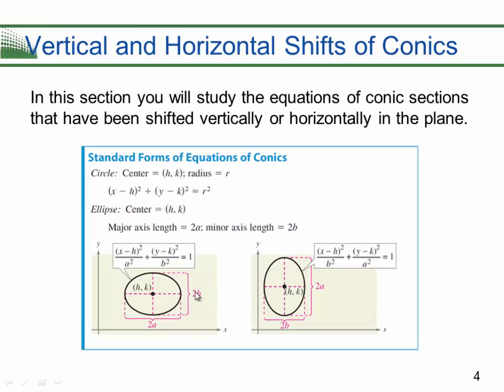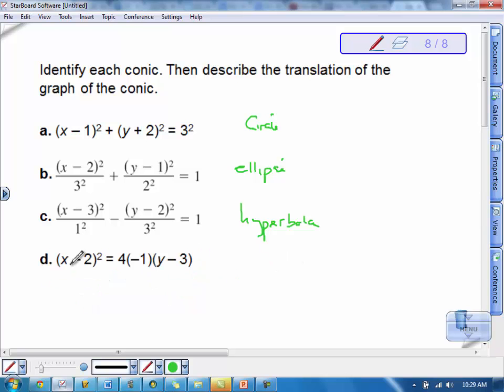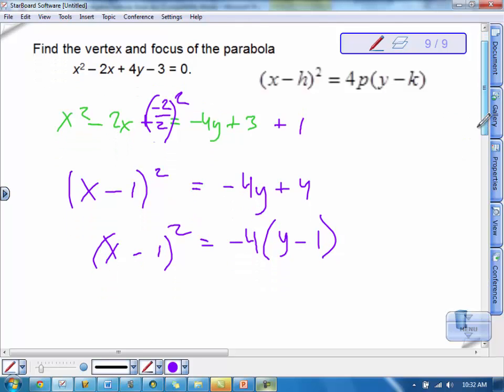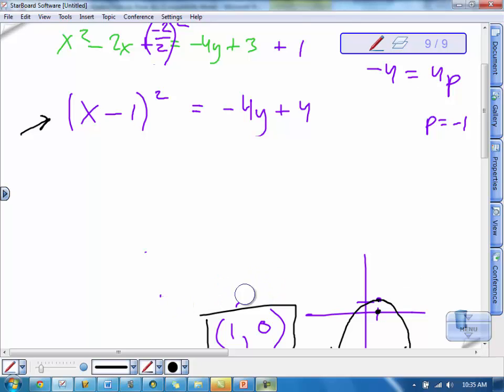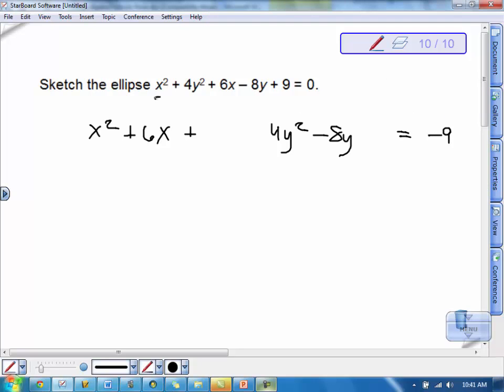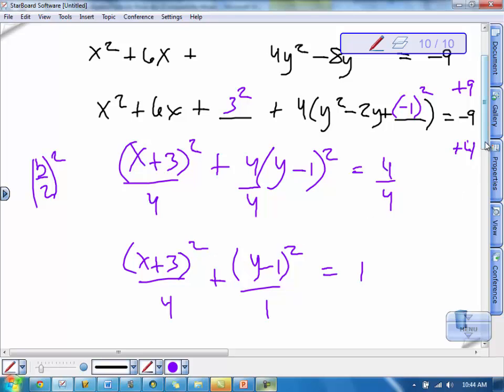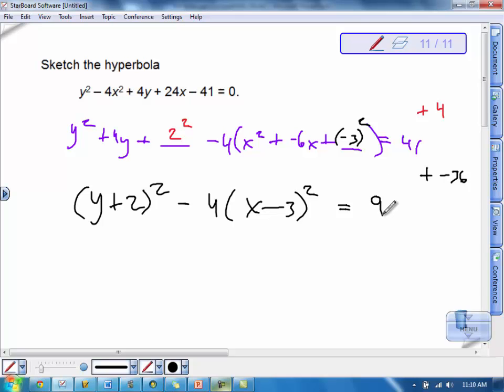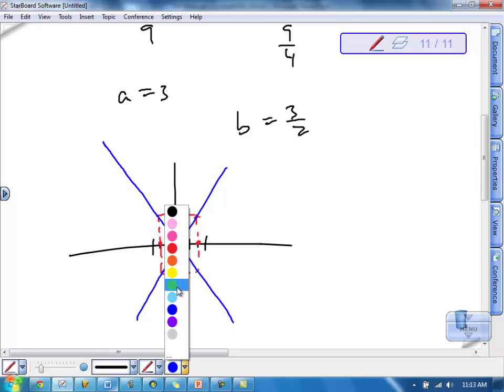Col. Alg. 4.4 Notes